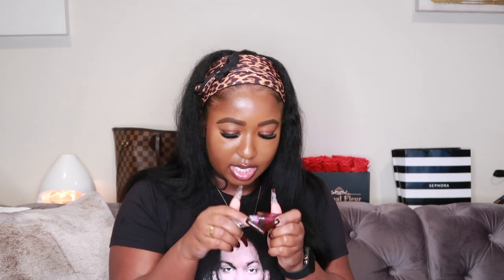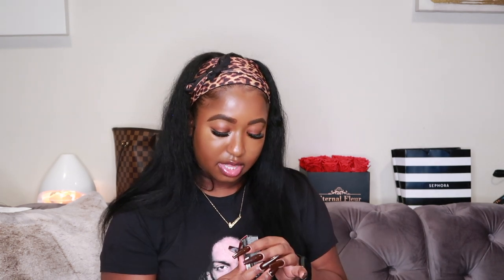COME SHOPPING WITH ME| SEPHORA HAUL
I love discovering new products and putting y'all on to them if they're bomb!